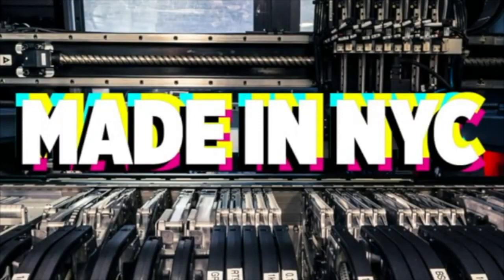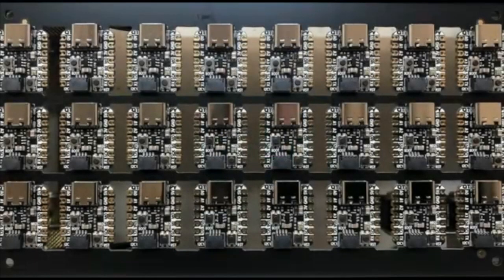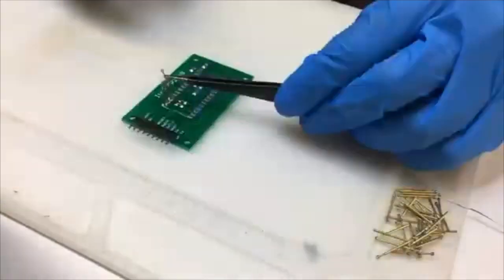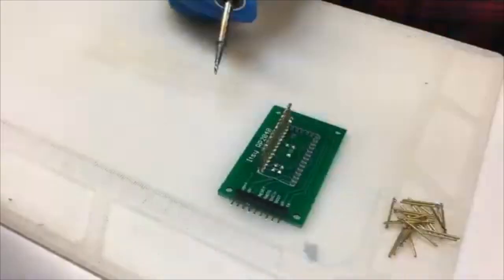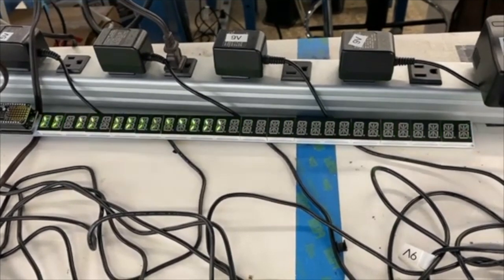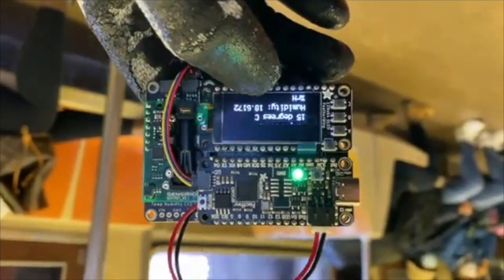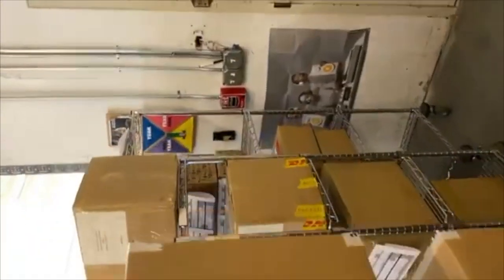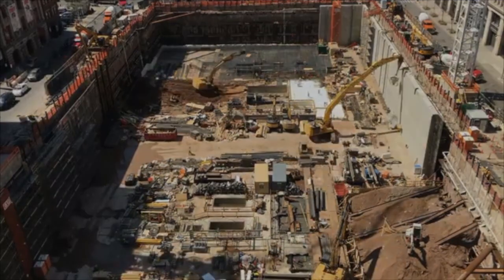Made in NYC 4/7/2021 Featuring QT Py RP2040, CYBERDECKs & More!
Rotary seesaw assembly time lapse (0:08)

QT Py RP2040 (1:07)

Soldering CyberDecks (1:27)

Soldering a new tester (1:48)

BlueFruit Friend tester (2:15)

Word calendar (& cables) (2:24)

Taking pocket CO2 sensor on the subway (2:41)

Stacked boxes (3:01)

Receiving area filled with boxes (3:04)

Construction site (3:17)